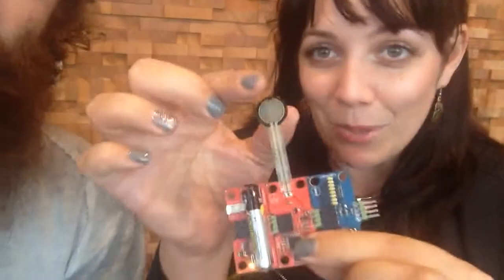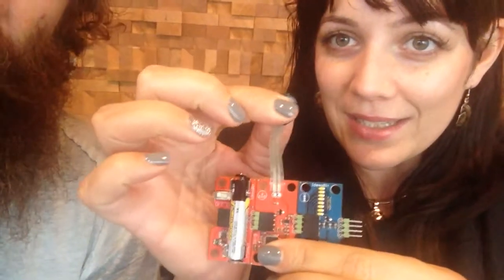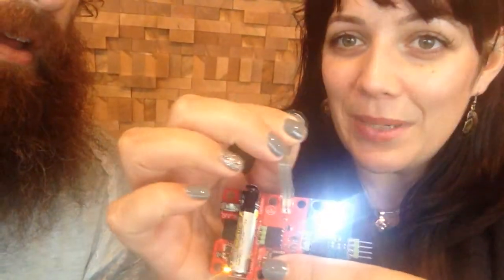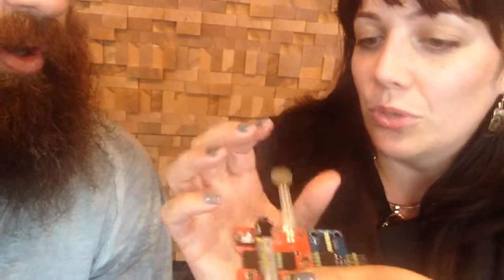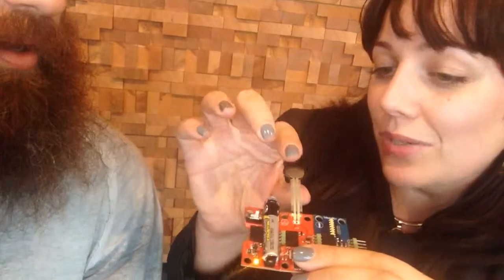Vanessa Carpenter Interview - iDemoLab @ Delta - Interface 2014 Digital Health Summit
Thanks to Vanessa Carpenter for sitting down with me for the interview despite the fact that I was tongue tied and awkward. Your sensors and actuators are really cool and I'd love to come check out your electronics prototyping lab someday!

Come learn about fleshing out your ideas with rad off the shelf technology and toolkits. Robots, cyborgs, and digital health care oh my! Vanessa is building new tech for diabetics in her cutting edge research lab.